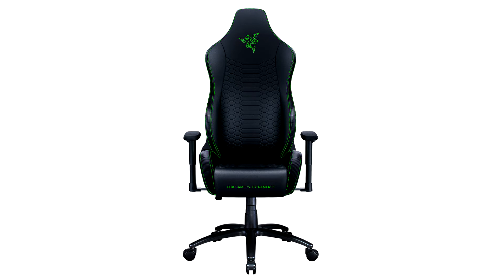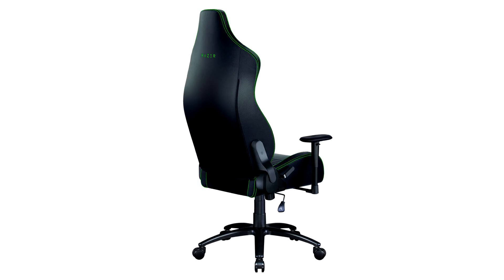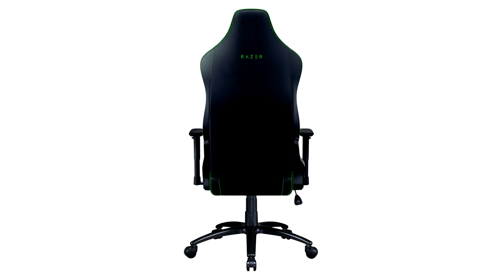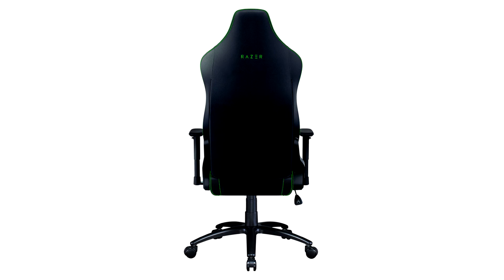Razer Unveils the Iskur X Gaming Chair Series